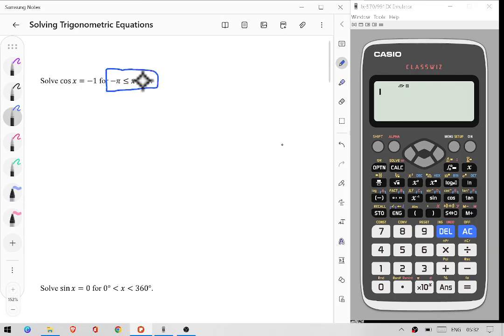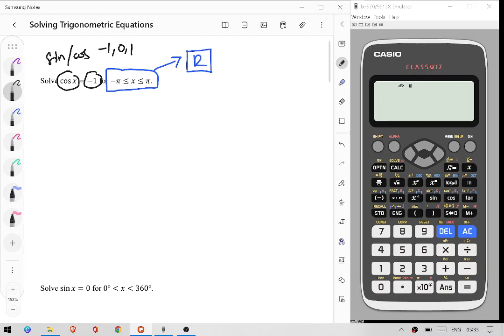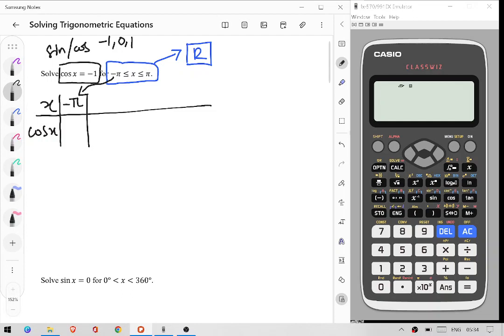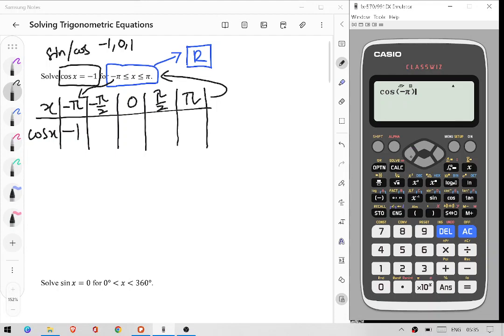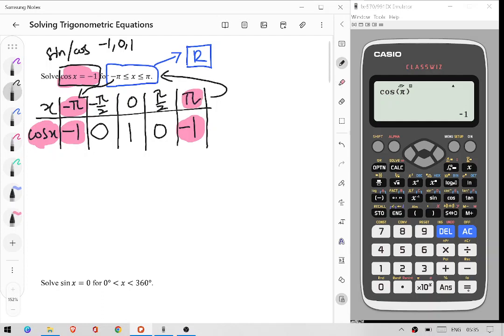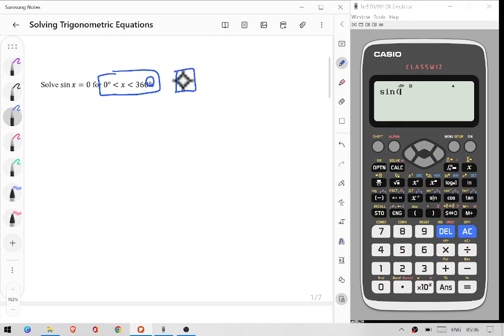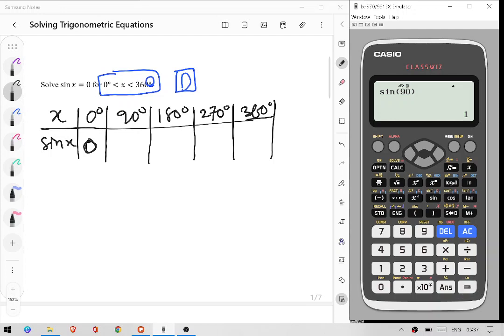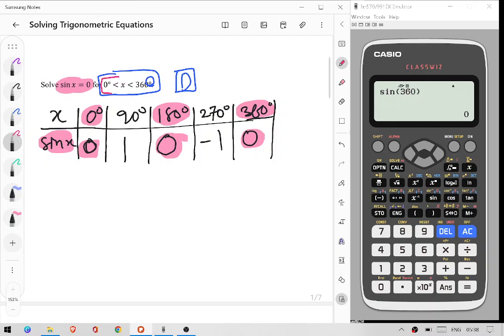Solving Trigonometric Equations E1